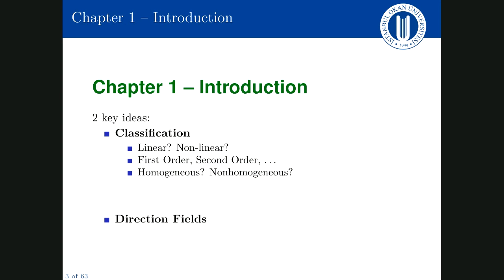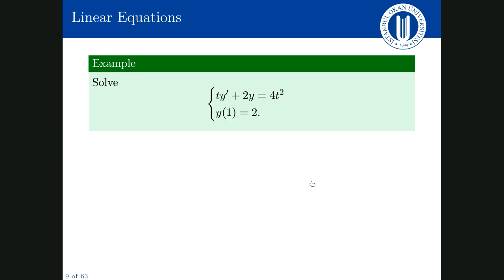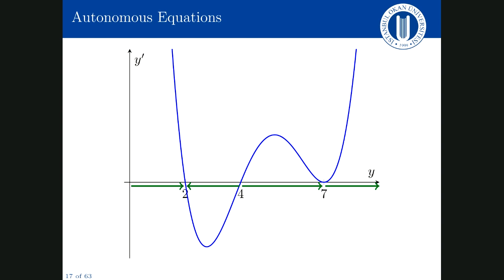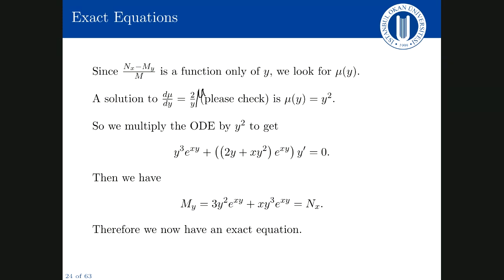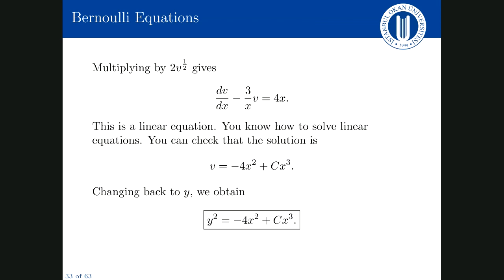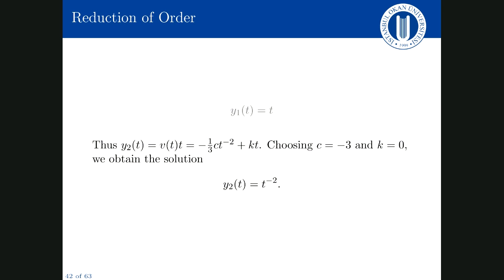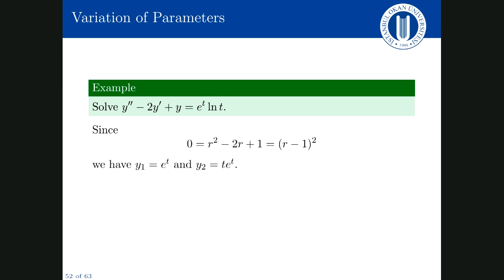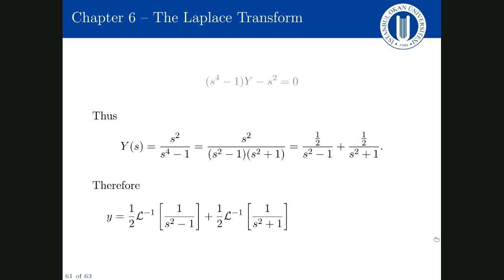MATH216 Mathematics IV with Dr Neil Course at Istanbul Okan University. 28 April 2020.